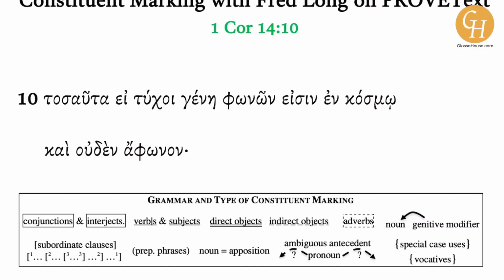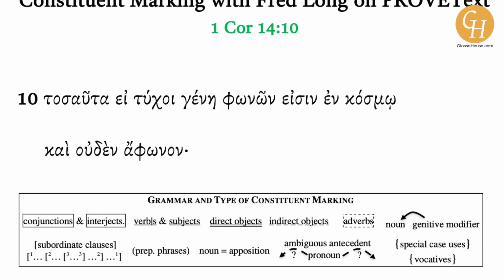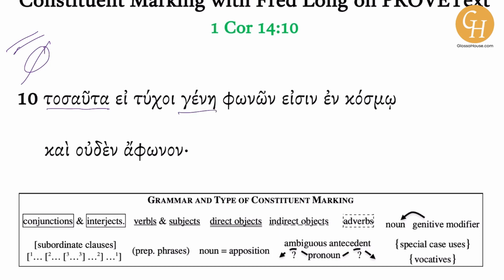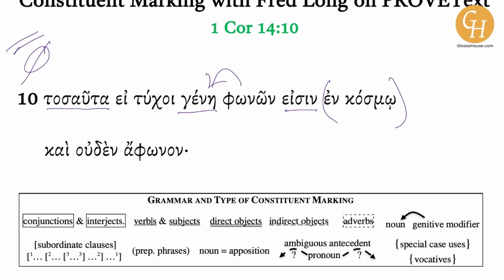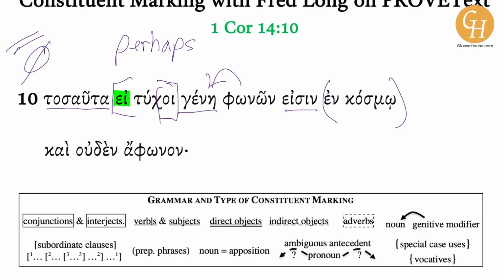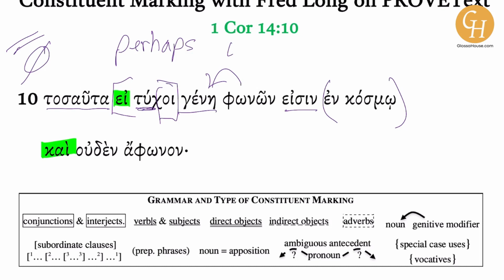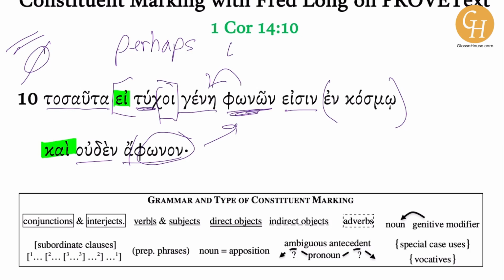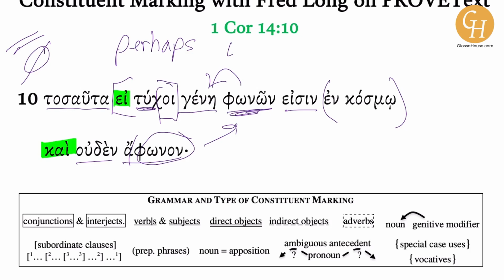1221. Languages in the World (1 Cor 14:10 - Greek Marking)